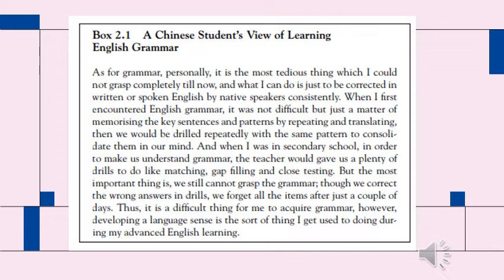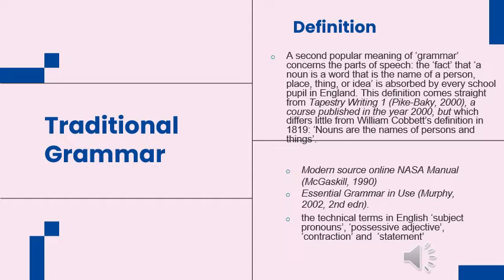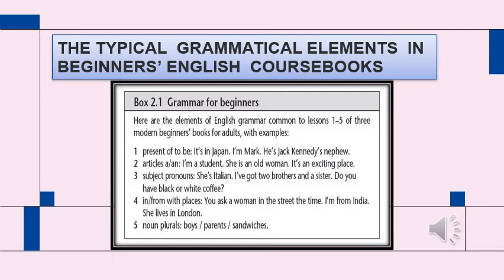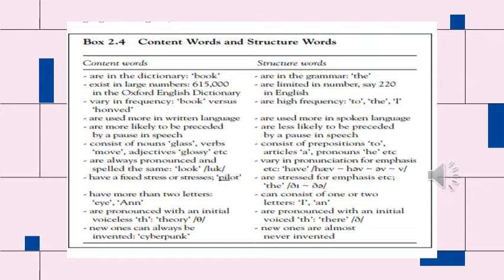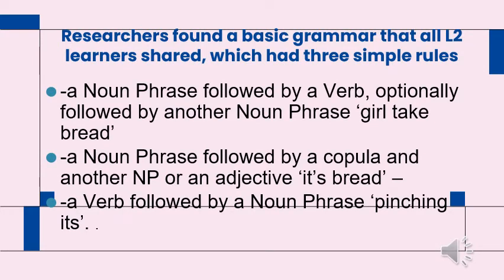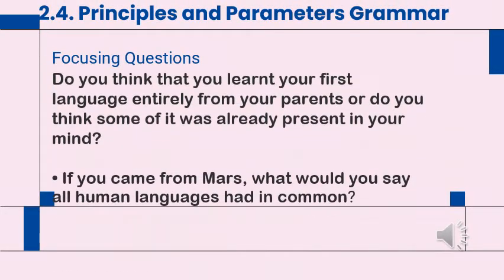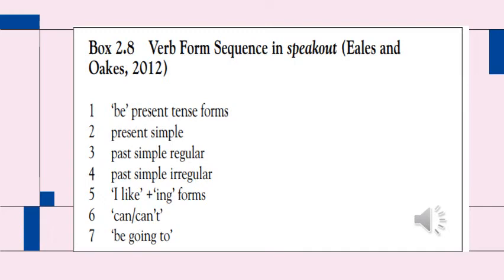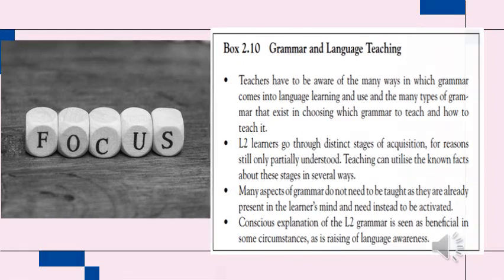TEACHING AND LEARNING GRAMMAR TINGZON